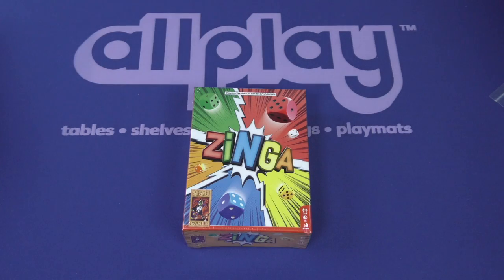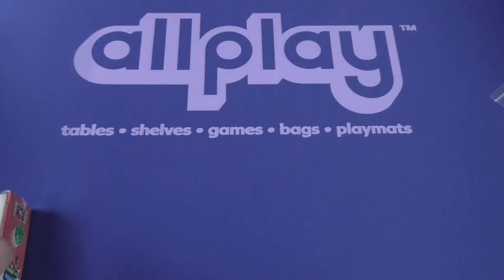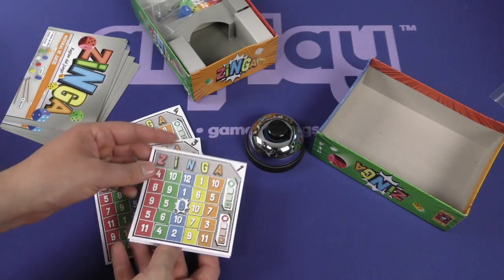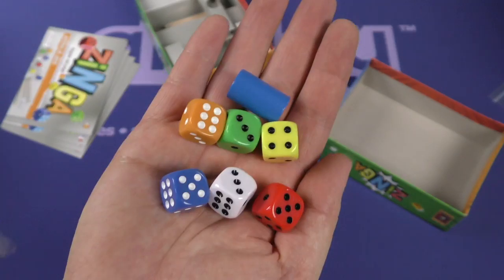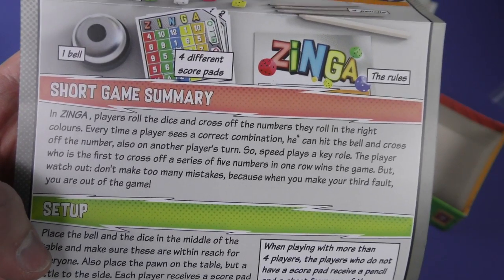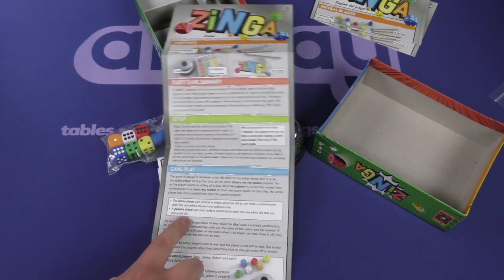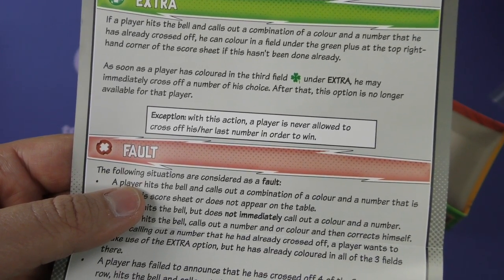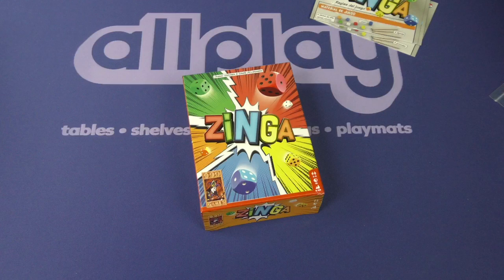Zinga - Daily Game Unboxing